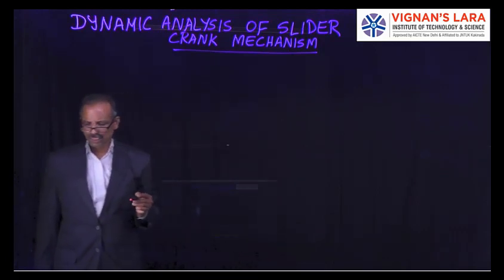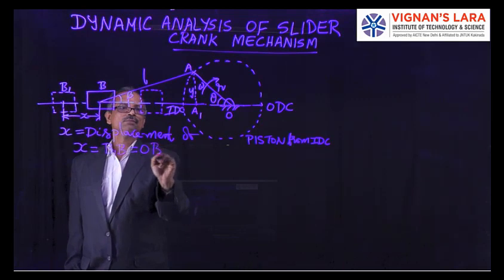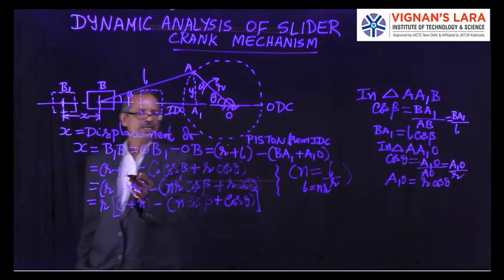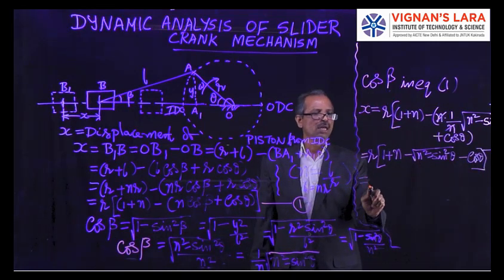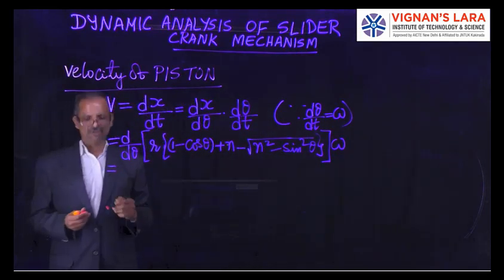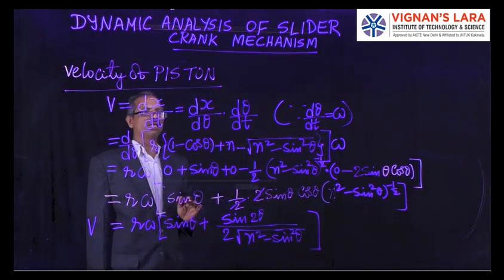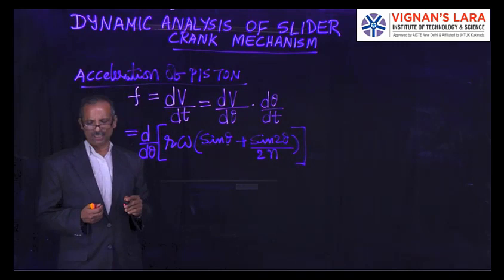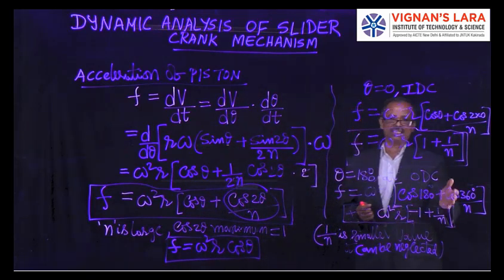UNIT 3 LECTURE 1 Dynamic force analysis